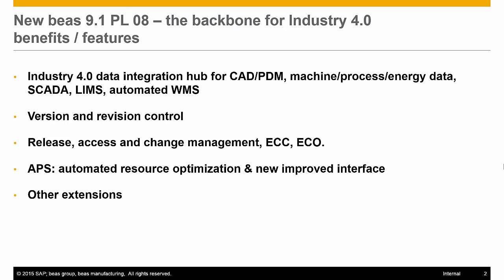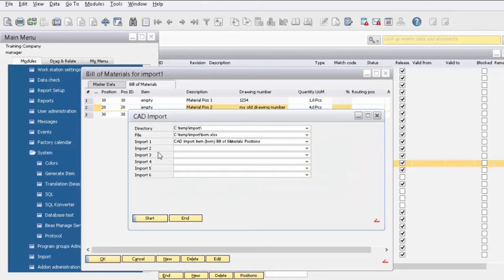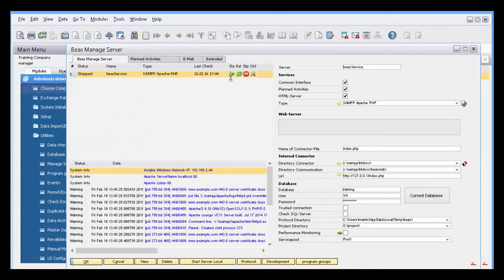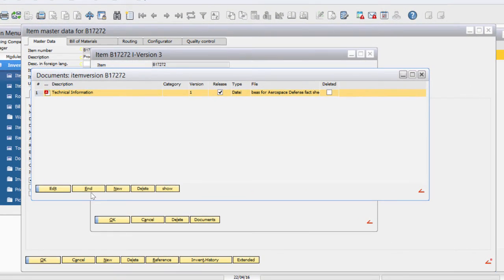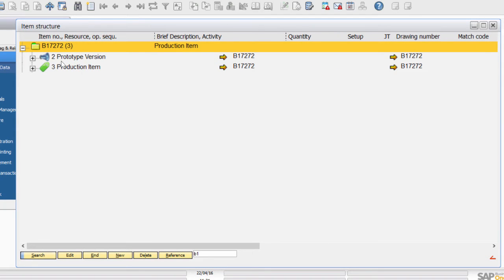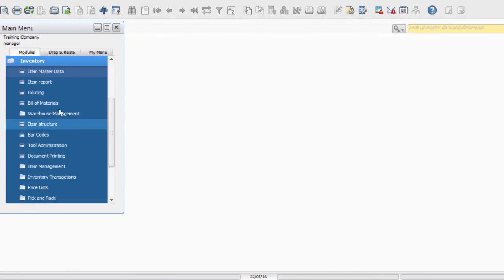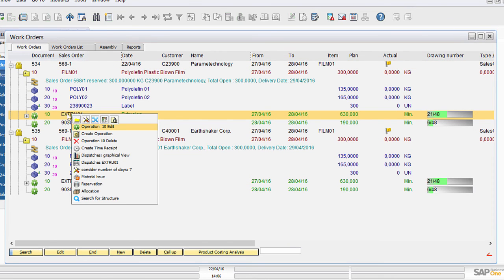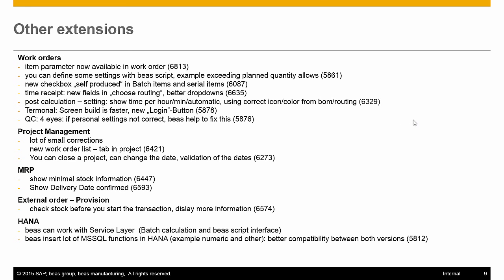beas 9.1 PL: 08 webinar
News about beas 9.1 PL: 08